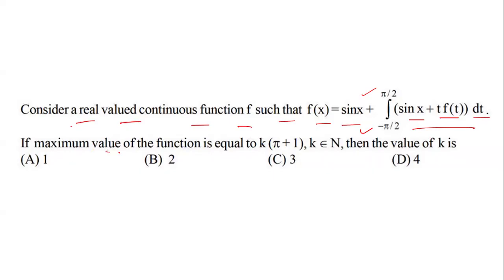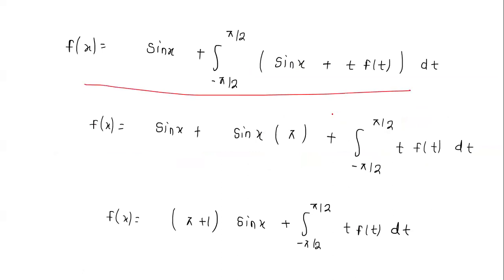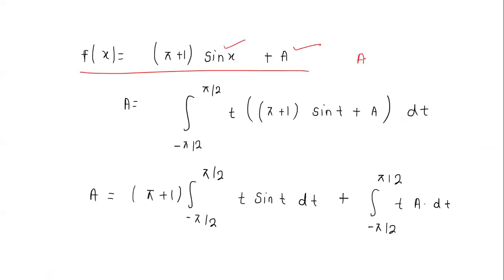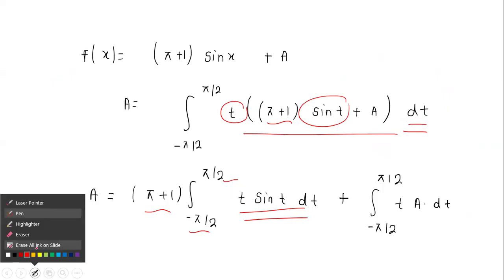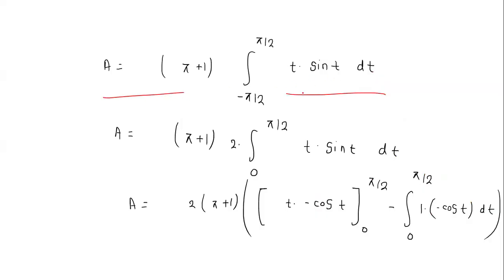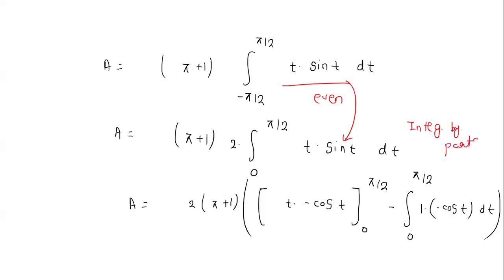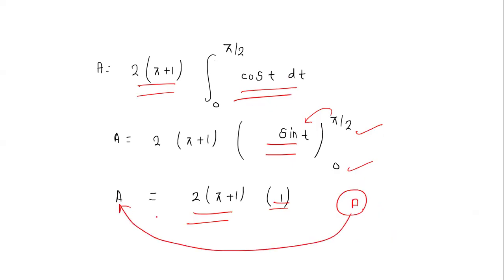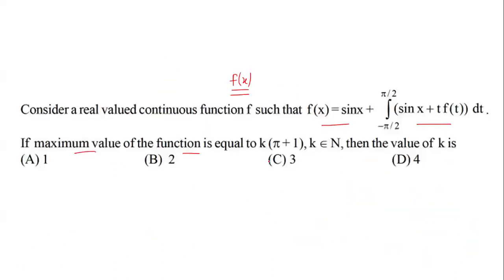JEE ADVANCED TEST SERIES PROBLEM-17